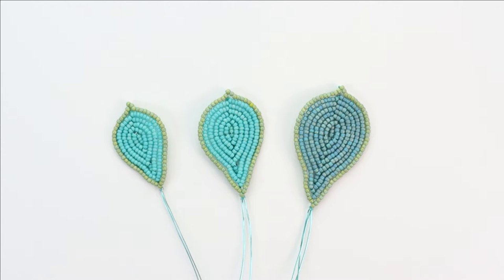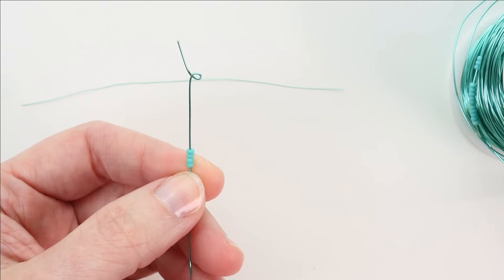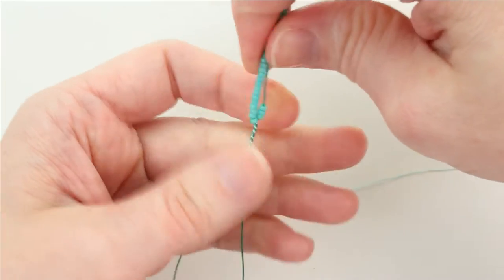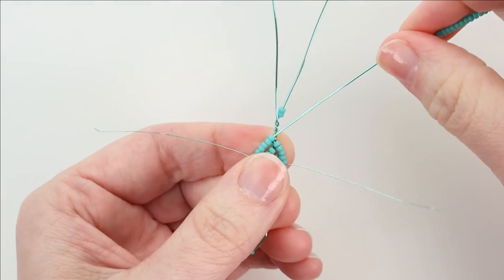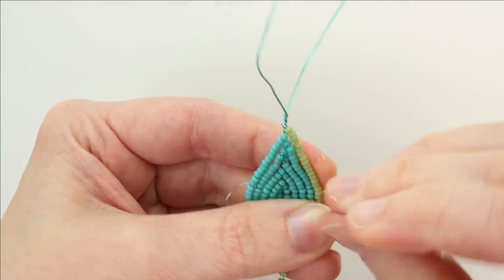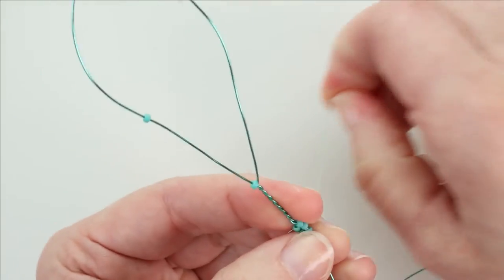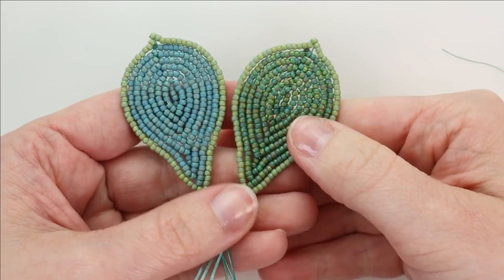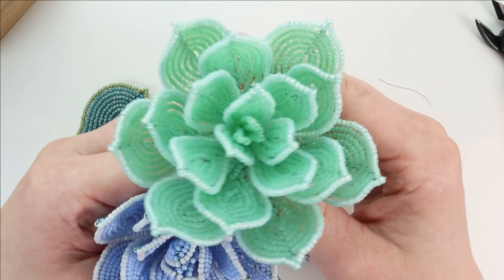French Beaded Succulents - Echeveria Part 2: Leaves D, E, F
French Beaded Succulents Class
Echeveria Part 2 of 3
Leaves D, E, and F

In May I hosted this class in the "Learn how to make French Beaded Flowers" Facebook group, and decided to make the videos available for all on my channel.

Part 2: Leaves D, E, F - this video
Part 3: Assembly - coming soon!

The PDF for these designs is available on my website - BeadandBlossom.com. Purchases of the PDFs are greatly appreciated, and help keep my video classes free. Thank you and Happy Beading!

Echeveria Materials:
Round Seed Beads (rocailles):
• A: 18 grams 11/0 semi-glazed honeydew AB (Toho 2632F) (edging)
• B: 18 grams 11/0 opaque matte turquoise AB (Miyuki 412FR)
• C: 30 grams 11/0 semi-glazed turquoise AB (Toho 2634F)
• D: 35 grams 11/0 semi-glazed clover AB (Toho 2633F)
Copper Core Wire:
• 100 ft (31 m) 24 gauge (0.5 mm) seafoam
• 20 ft (6.1 m) 32 gauge (0.2 mm) seafoam
Other:
• 1x pieces 16 gauge (1.6 mm) floral stem wire
• Green floral tape
• Pot with an opening roughly 3 x 3 inches (7.6 x 7.6 cm)
• Non-hardening clay*
• Small pebbles to cover clay

The Sedum Stahlii shown in the intro was also included in this class. See those videos here: